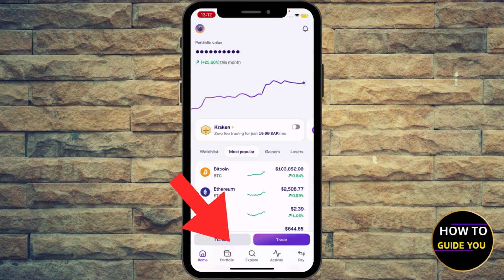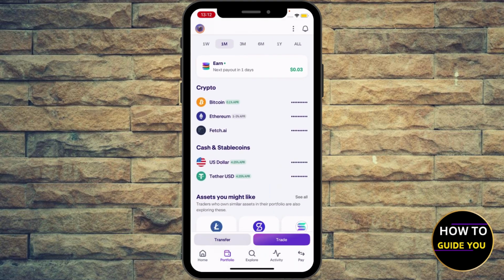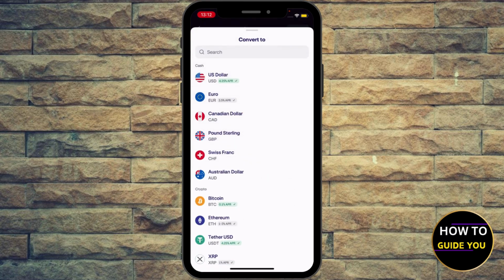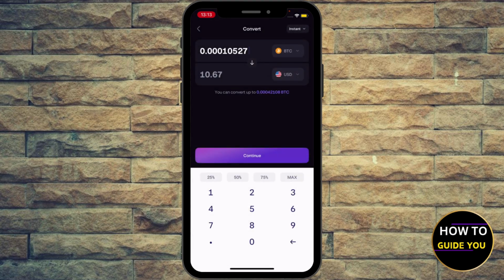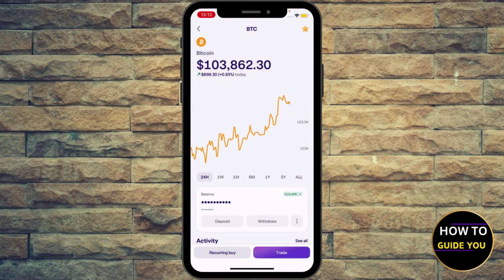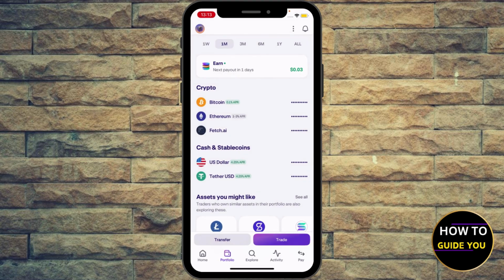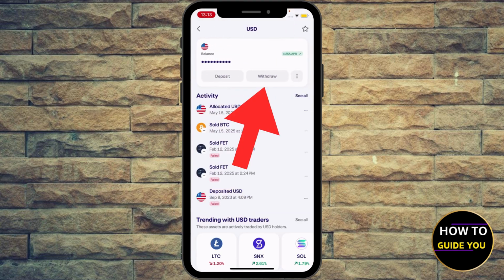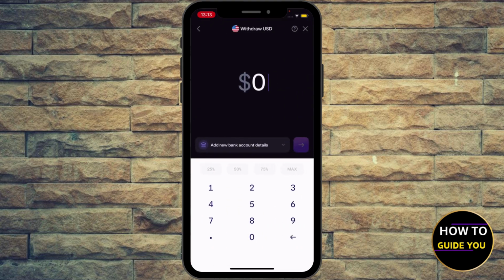How To Withdraw Money From Kraken To Bank Account (2026) (Step By Step For Beginners)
Wondering how to withdraw money from Kraken to bank account? In this step-by-step guide, I’ll show you exactly how to withdraw money from Kraken to my bank account and how to withdraw money from Kraken to bank account UK. Whether you're new to Kraken or just need a quick refresher, this video makes it super easy to understand the process.

You’ll learn how to withdraw money from Kraken to bank account, and complete a Kraken withdraw to bank.

No confusing terms, just a simple walkthrough so you can move your funds from Kraken straight into your bank account with ease.